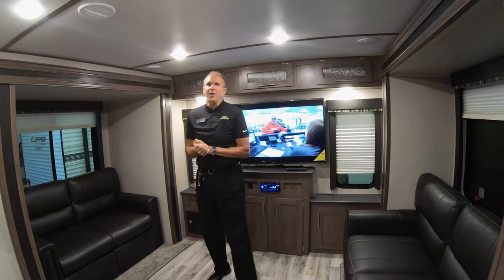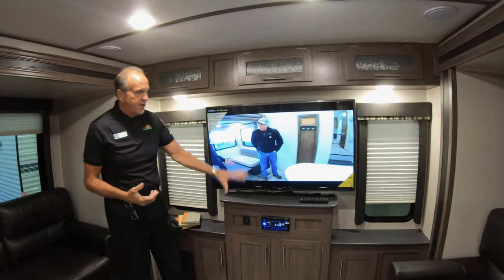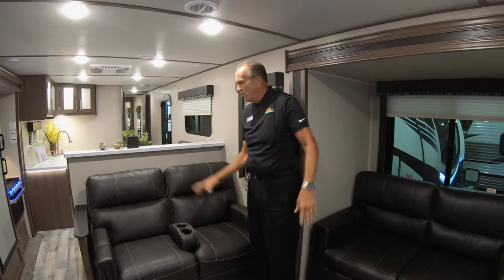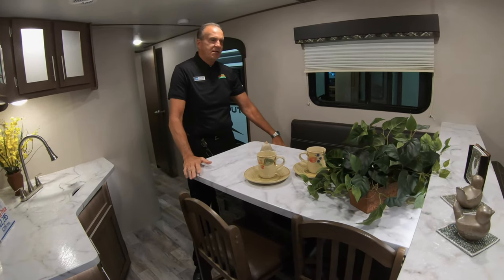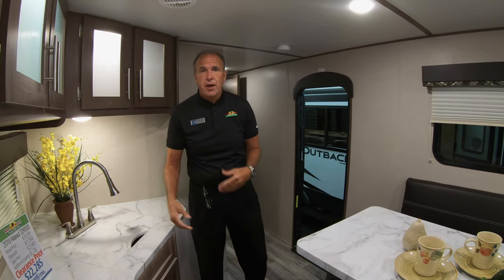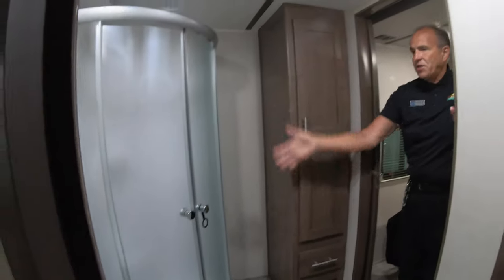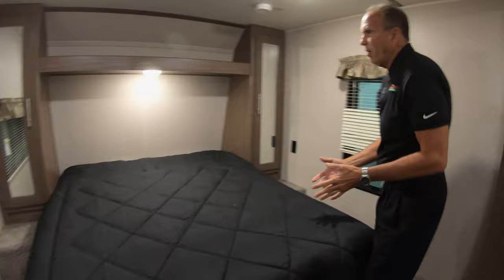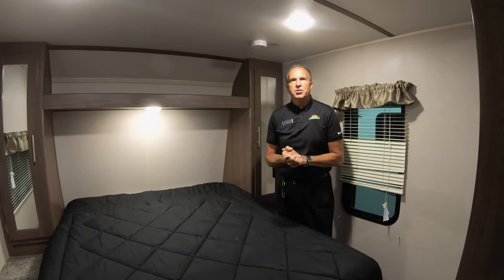The Hideout 32RDDS - What a cool breakfast nook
A rather unique floorplan in this Hideout 32RDDS. It has a cool breakfast nook. I also really like the fact it has central vac, back-lit cabinets, and a laundry shoot.